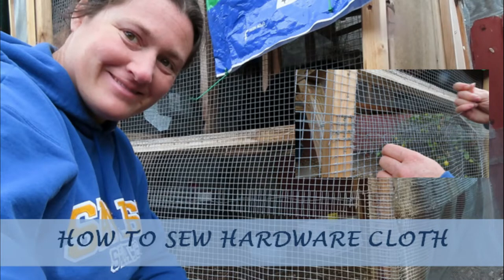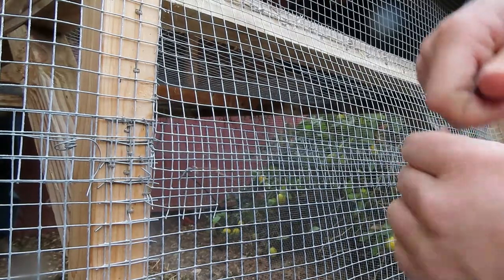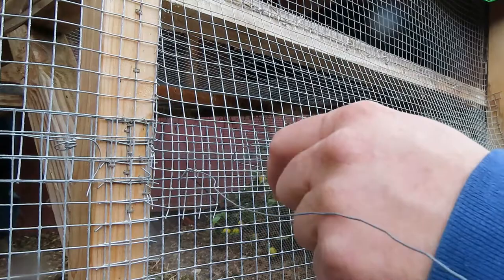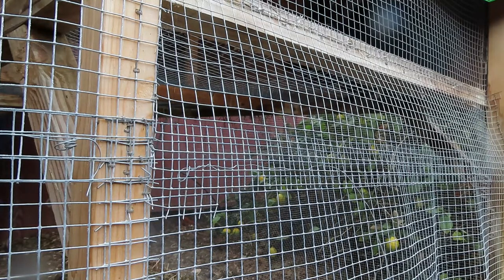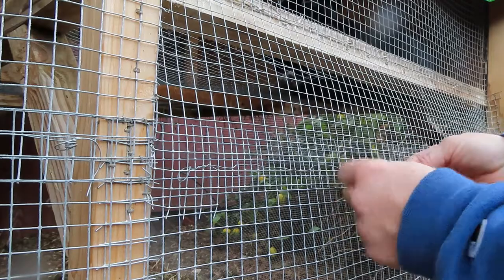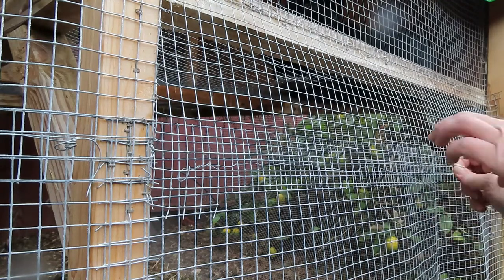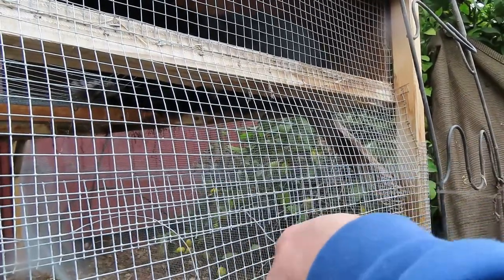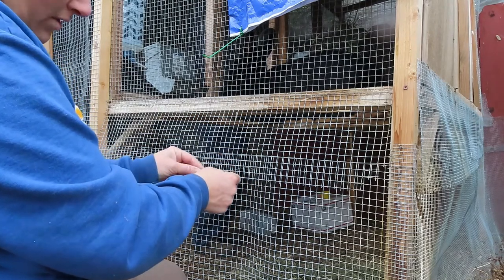How to Sew Hardware Cloth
If you are building an aviary, it is helpful to know how to sew hardware cloth, follow us as we build our second aviary and help you learn skills along the way.